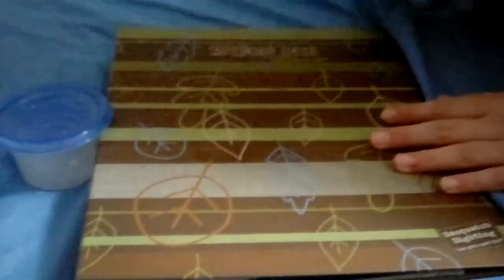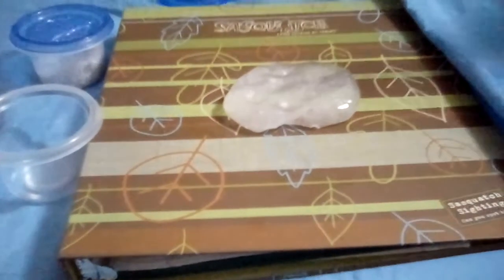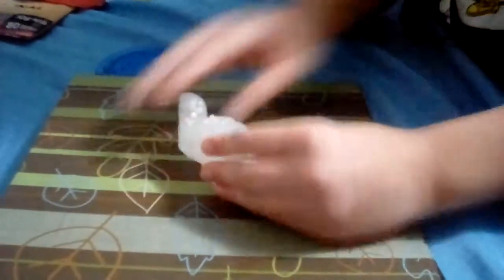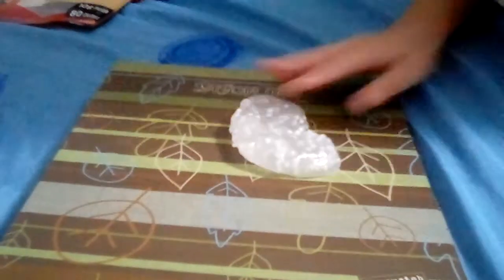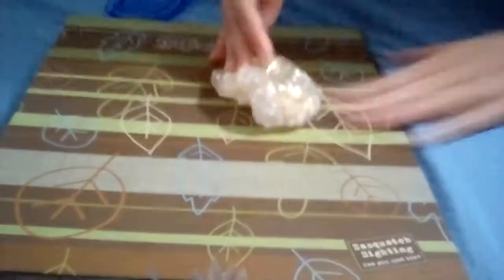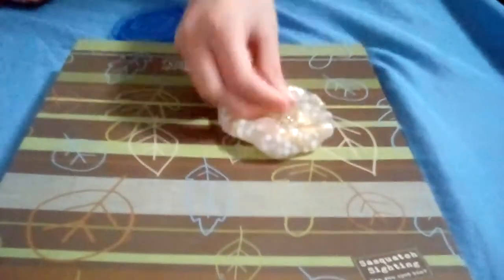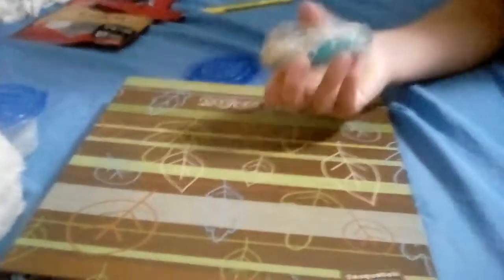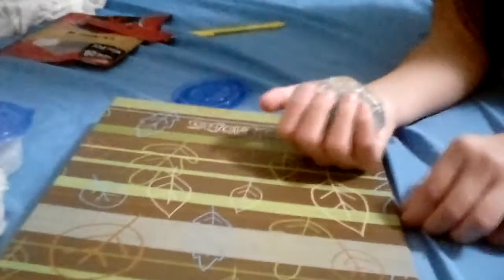Random Ingredients in slime #2